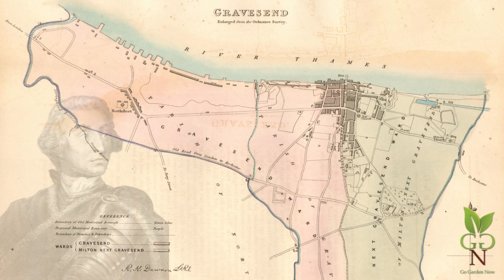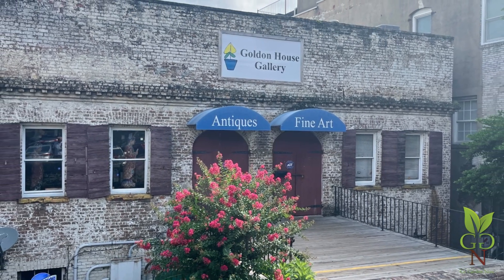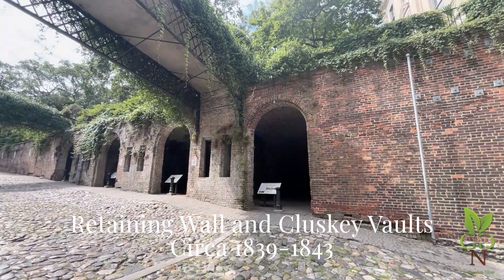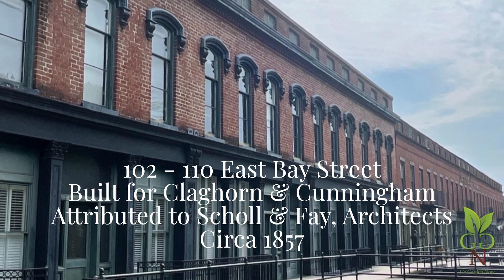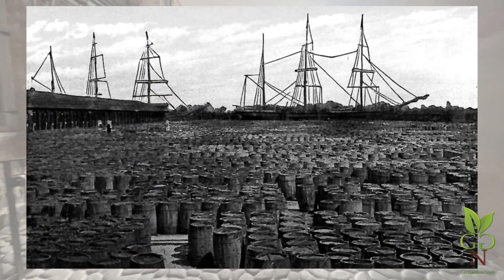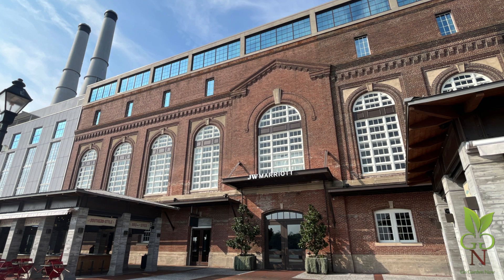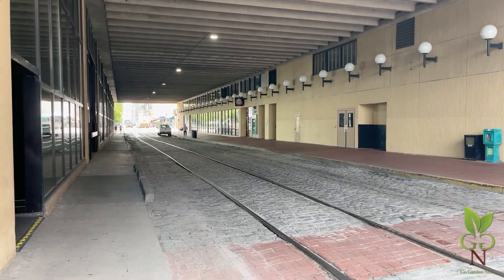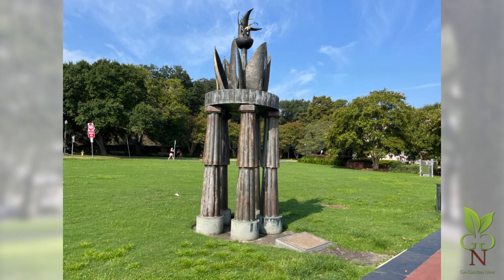GoGardenWalks Savannah's Wharf, River Street, Factor's Walk and Bay Street Parks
GoGardenWalks Savannah, Georgia's historic riverfront. Sights include River Street, Factor's Walk, and the Bay Street parks. We note some of the plants,  look at the important buildings and features, and talk about some of the movers and shakers of those places and times. Next time you visit Savannah's River Street, you'll be able to impress your friends with your knowledge.

Resources:
Jones, Carmie M., ed. Historic Savannah, A Survey of Significant Buildings in the Historic Districts of Savannah, Georgia. Savannah, GA. Historic Savannah Foundation. Third edition, 2005.